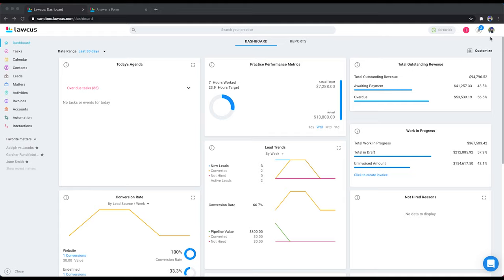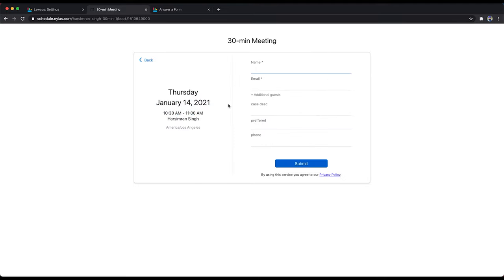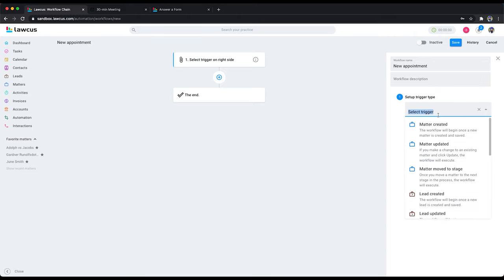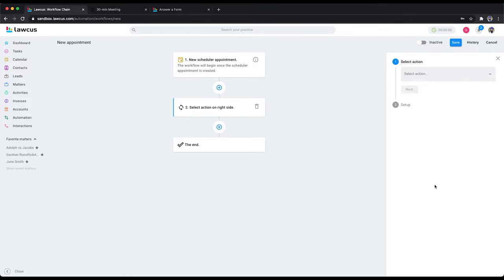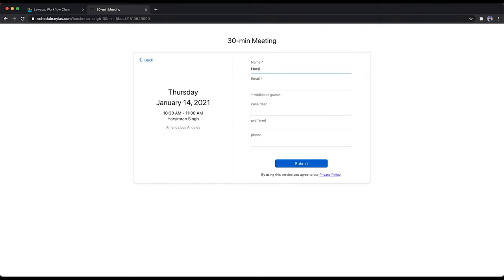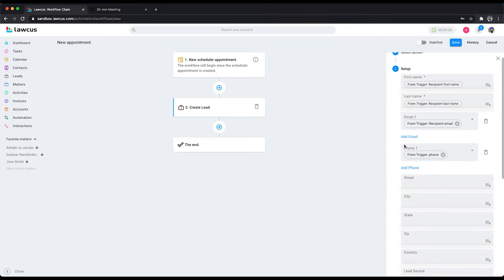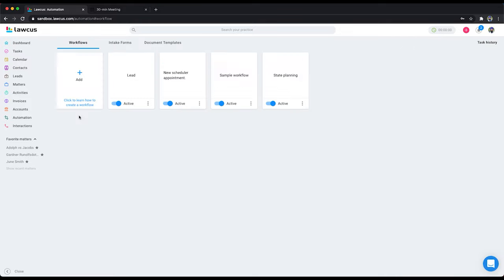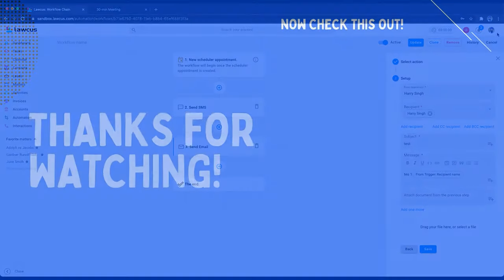How to create a new lead on new appointment scheduler submission